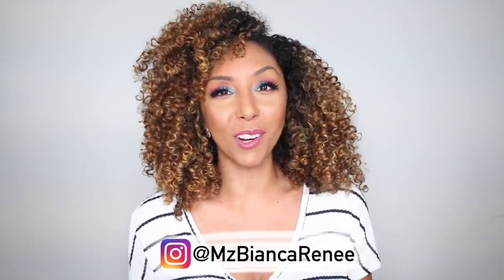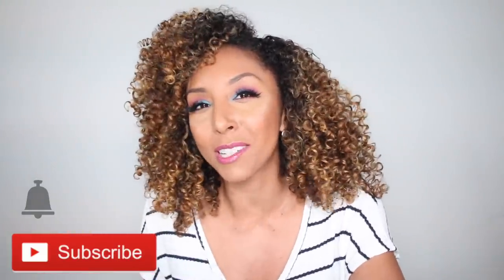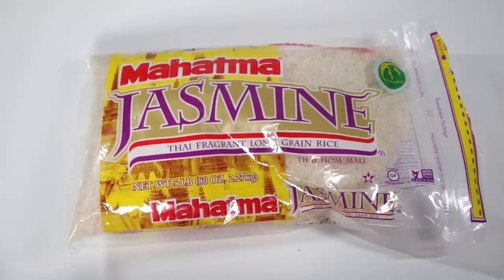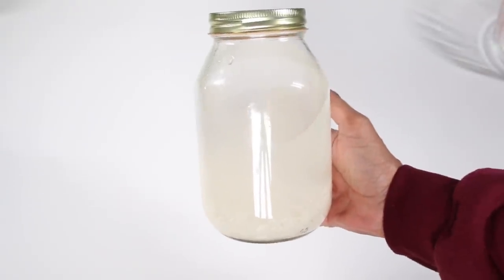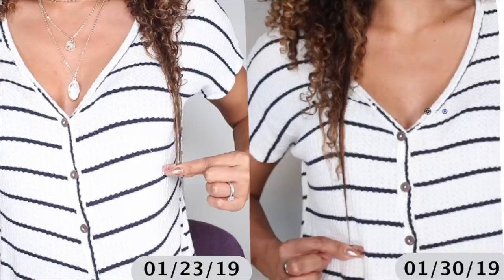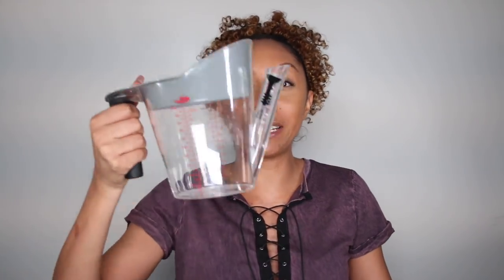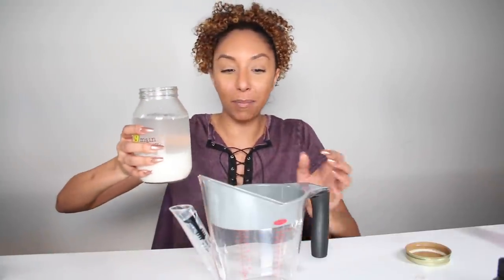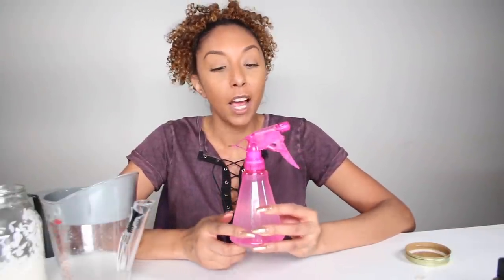Rice Water Rinse Part 2 - Hair Growth Results! | BiancaReneeToday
PART 2 of my RICE WATER RINSE for hair growth challenge!

This time I used Jasmine white rice and added lavender oil.

What would you like me to do differently for next weeks rinse?